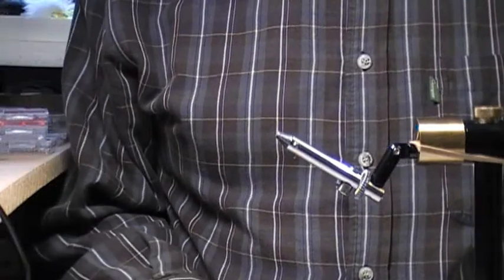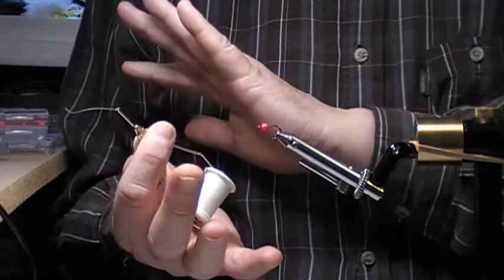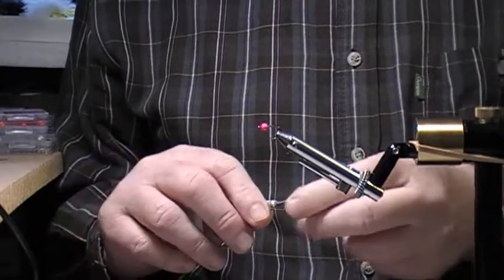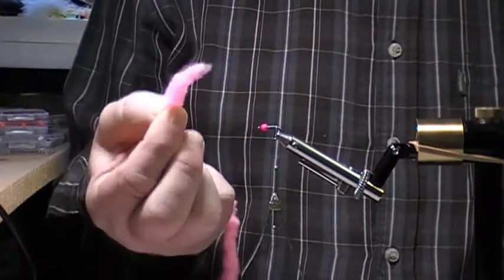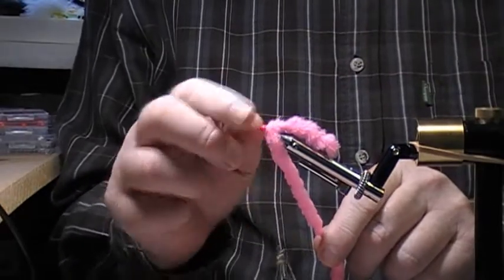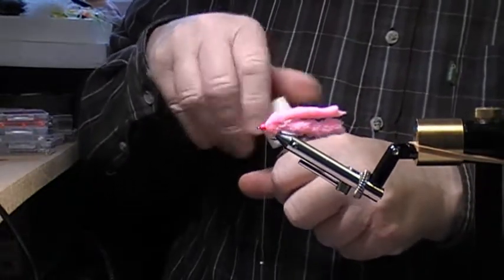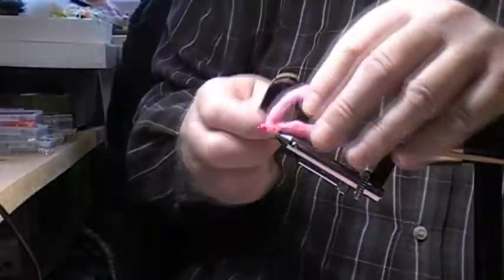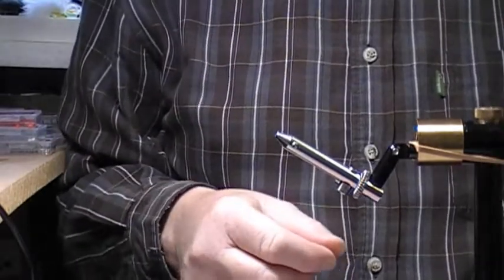Fly Tying: Another Easy to tie trout pattern.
Tying the Eggstasy Worm, my way.
Very easy to tie and catches lots of trout.